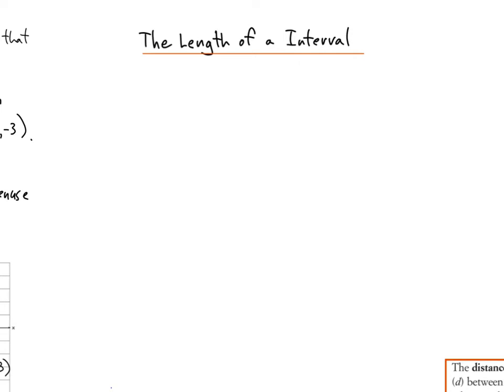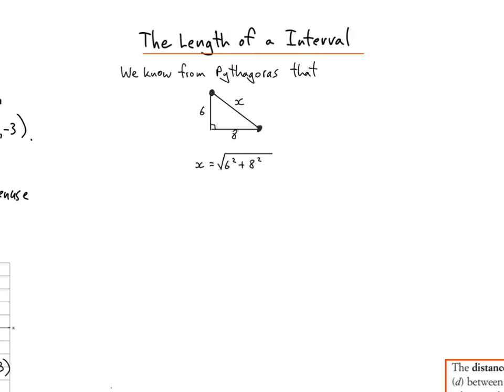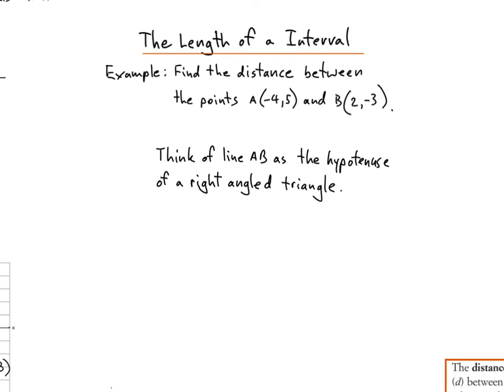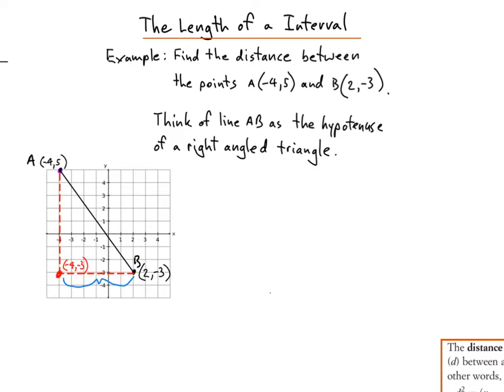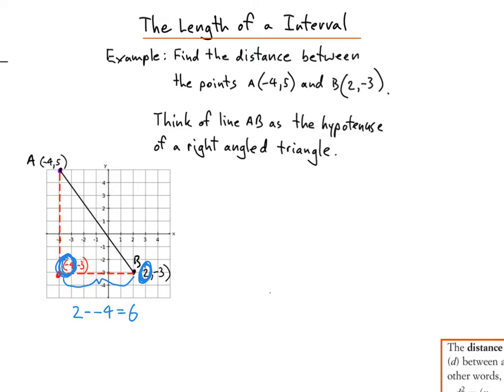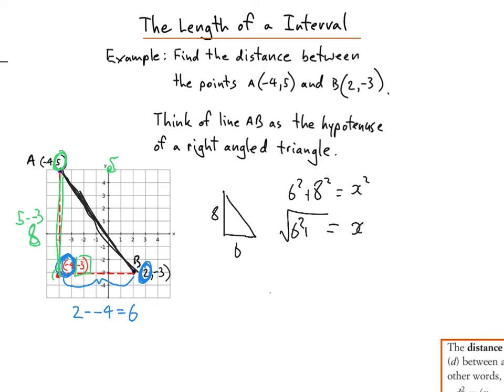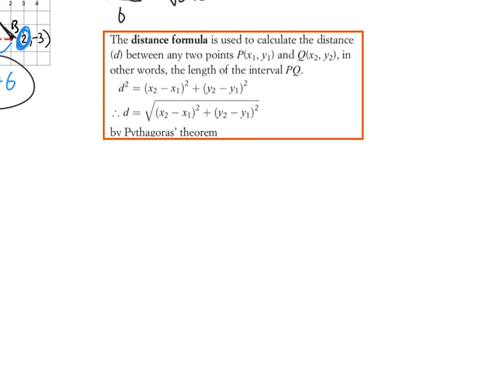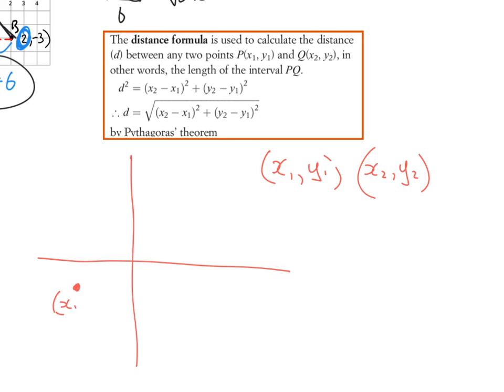Y10 Distance between 2 points